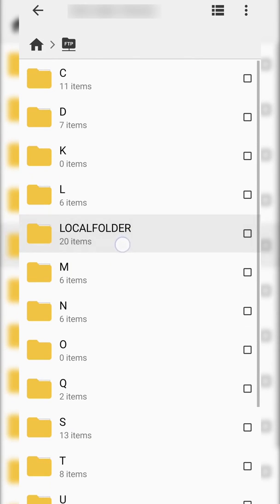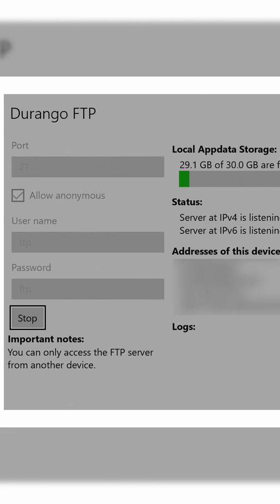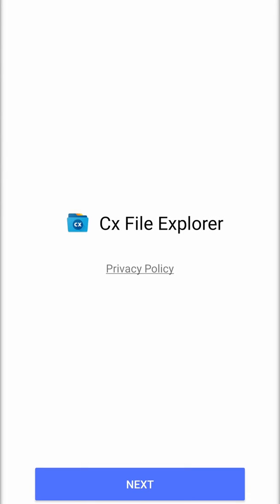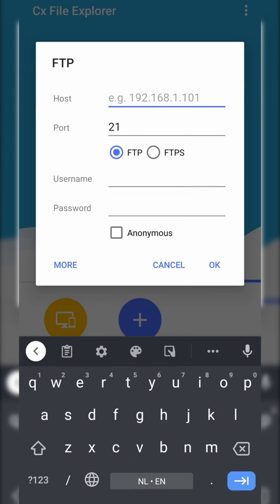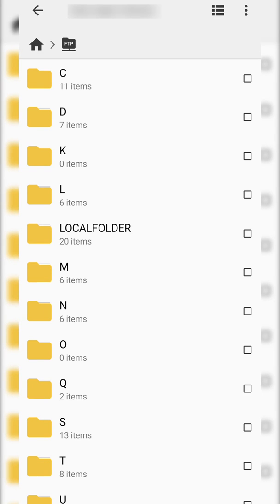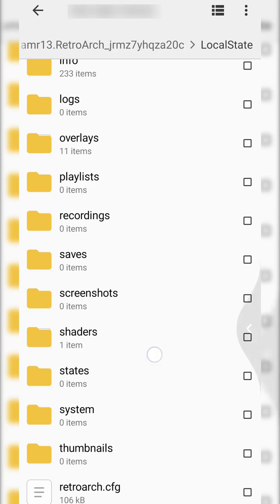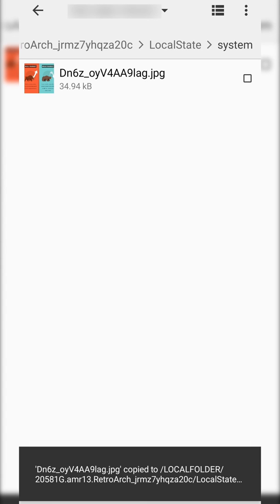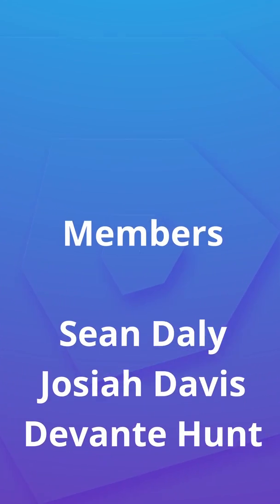Connect Android to Retroarch Retail Mode FTP [CX File Exporer]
Hey, guys, my name is Scoby Tech and in today's video, I am going to be showing you how to access your Retroarch Retail mode from your mobile devices using Durango FTP.

0:00 Intro and information
0:28 Launch Durango FTP
0:50 Install CX File Explorer
1:06 Launch and Setup CX File Explorer
1:19 Info: Be on the same network
1:30 Connect to Xbox FTP
2:19 Locate to Retroarch Folders
2:51 Transfer Files to your Xbox
3:42 How to Delete Files
3:52 Memberships and outro